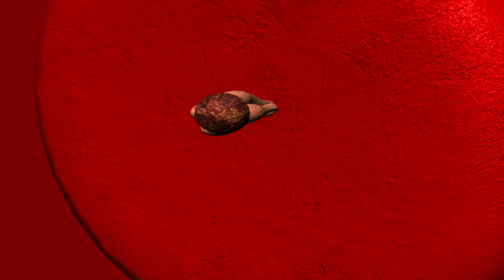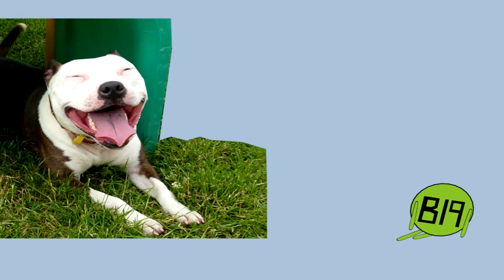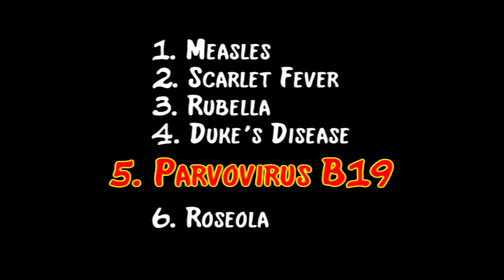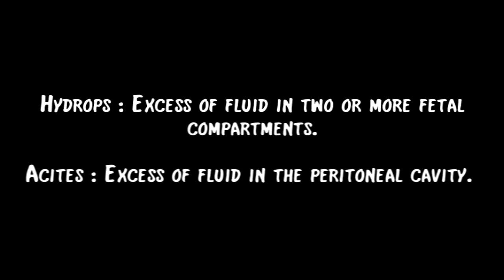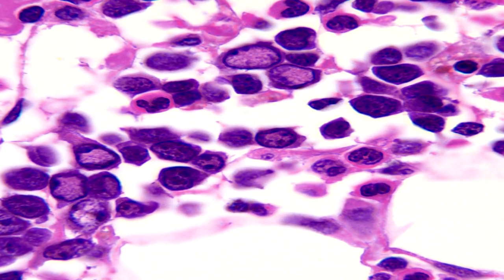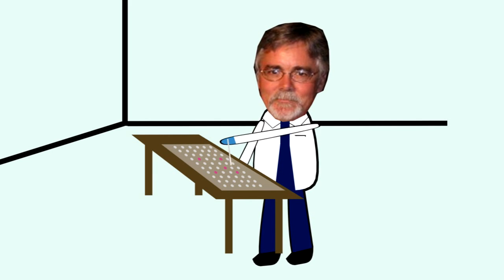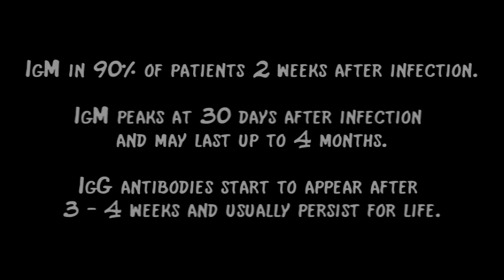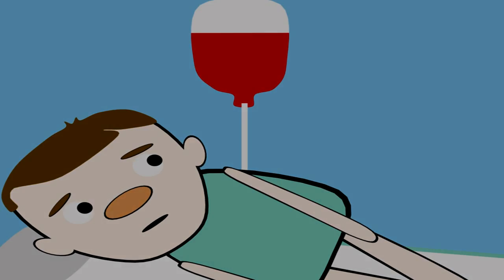Parvovirus B19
NESCC MLT blood bank